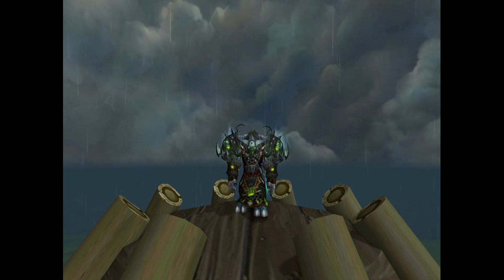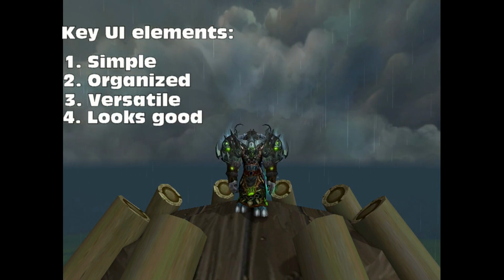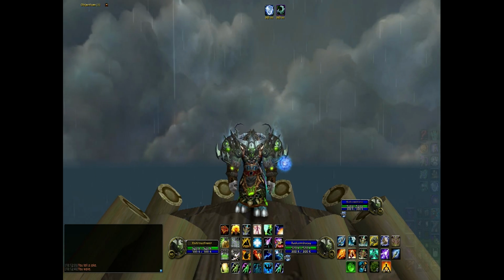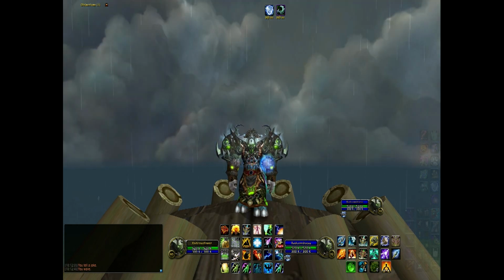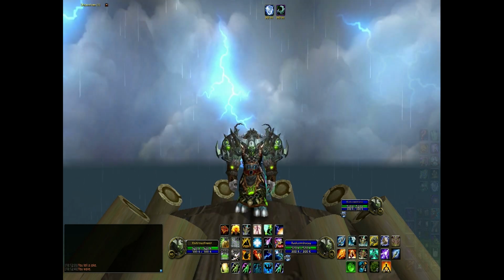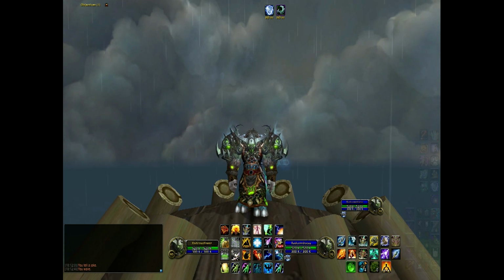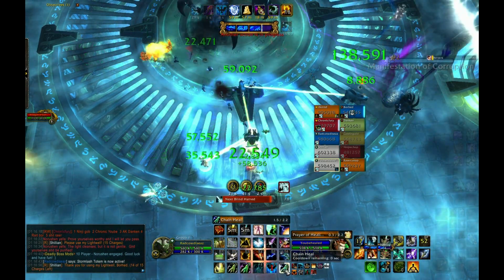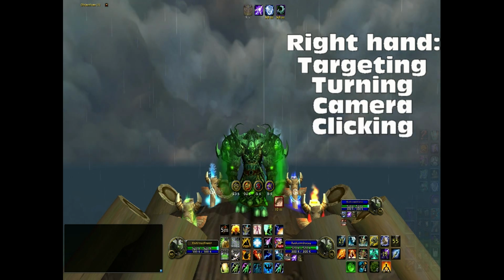Resto Shaman UI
In this video, I give a tour of my UI for my resto shaman, and explain my thought process for how it is set up.

Relevant addons:
Bartender
MoveAnything
Quartz
Tidy Plates
DBM
SexyMap
OmniCC
Recount

The music in the background is comprised of selections from Bach's Goldberg Variations performed by Jeno Jando.